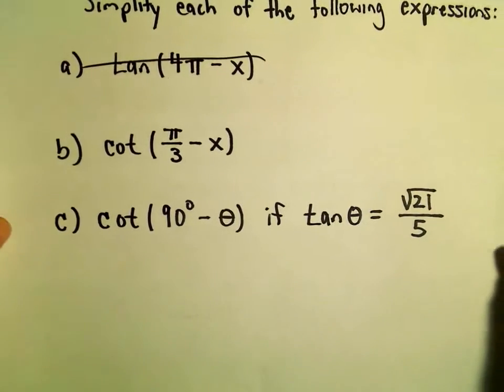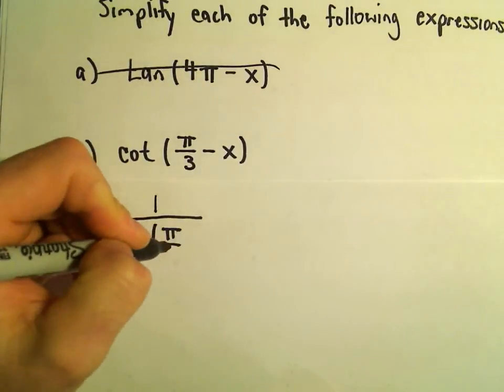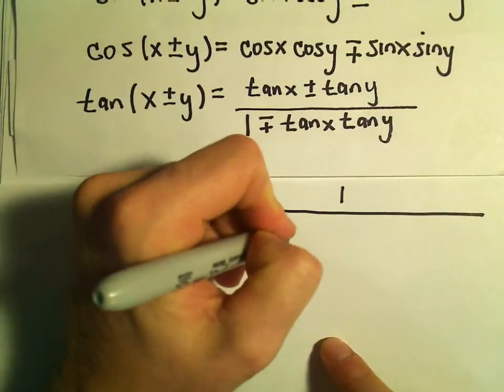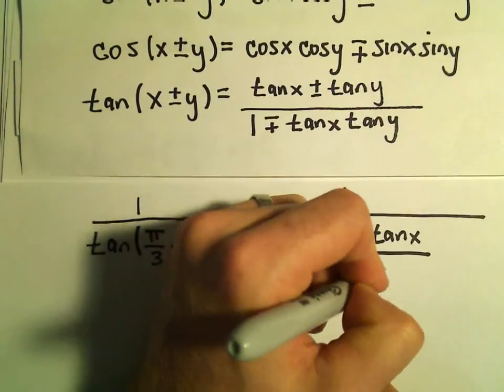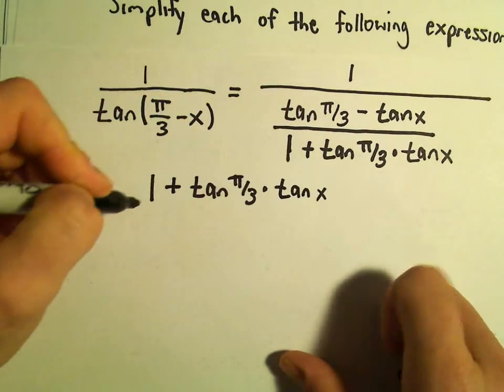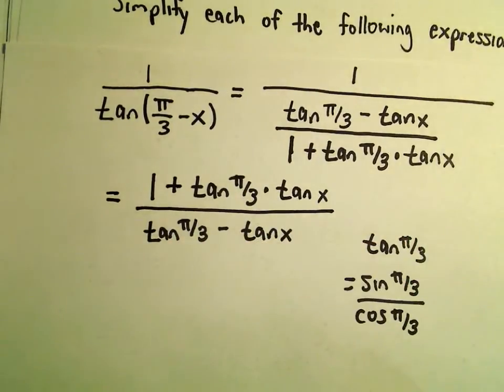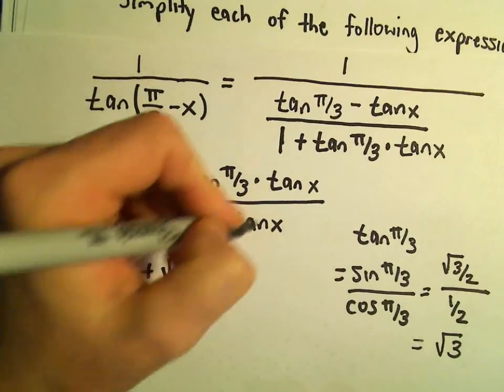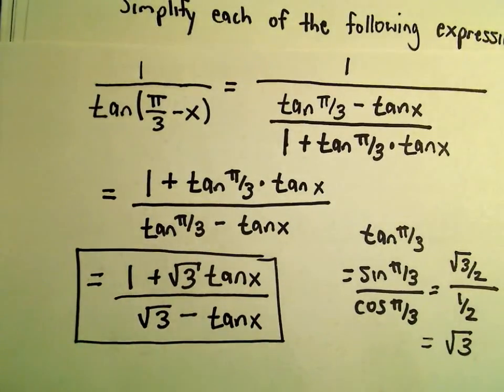Cofunction Identities, Example 2